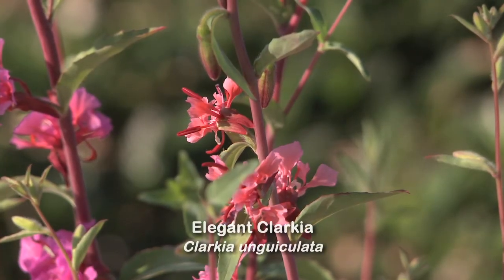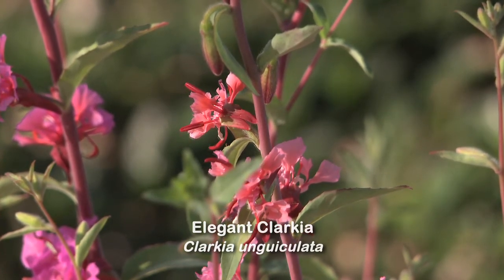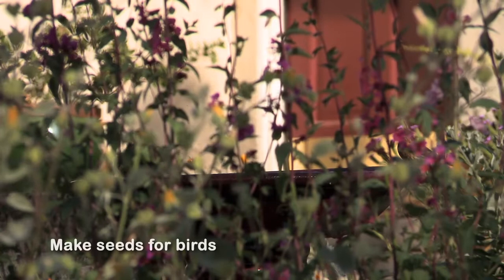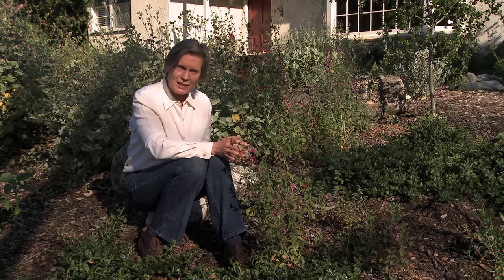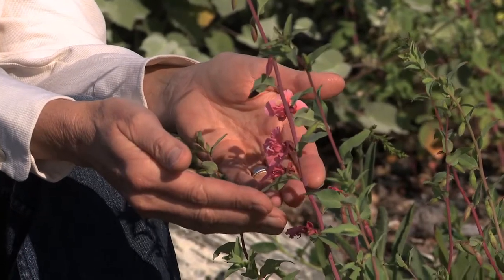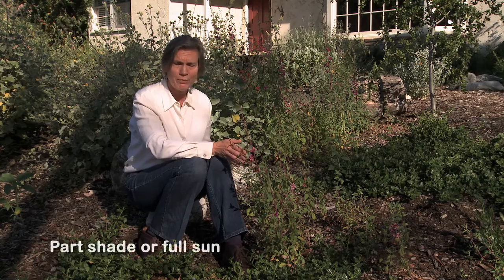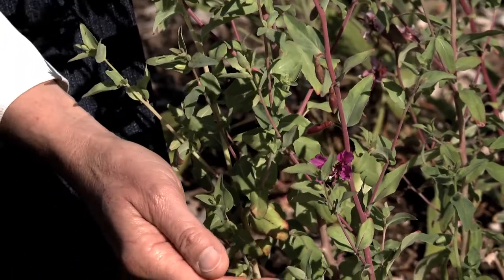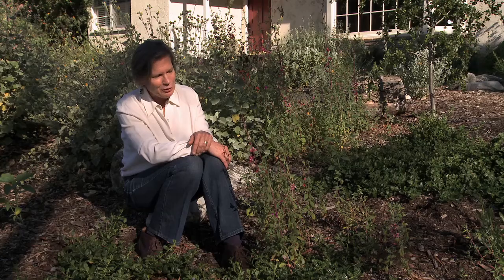Clarkia - California Native Garden - Ep.15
Clarkia unguiculata
One of California’s many different kinds of wildflowers, Clarkia is great for spring color in the garden.